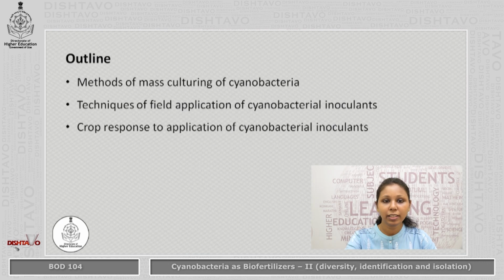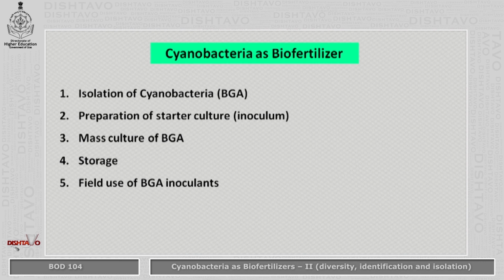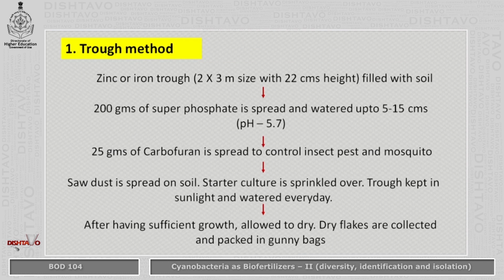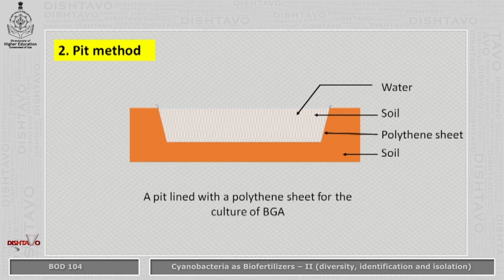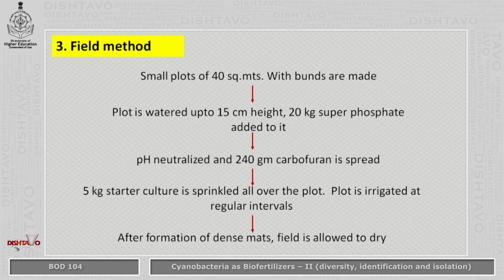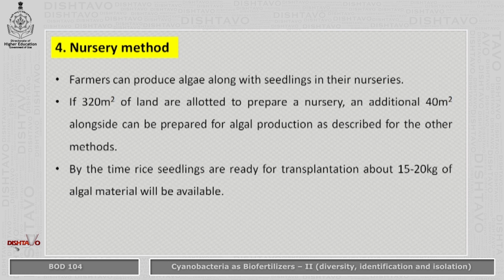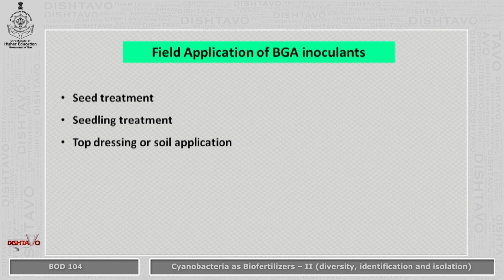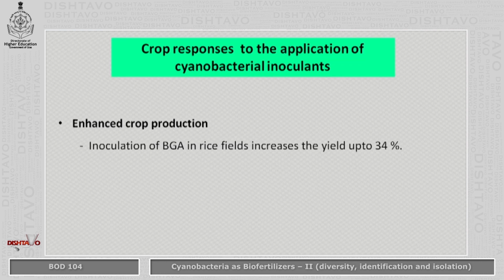10 || BOD 104 || Free Living Nitrogen -Fixing Microbes || Cyanobacteria as Biofertilizers-Part 2